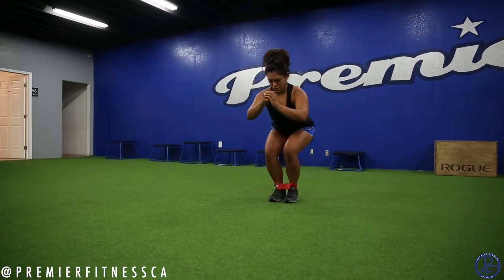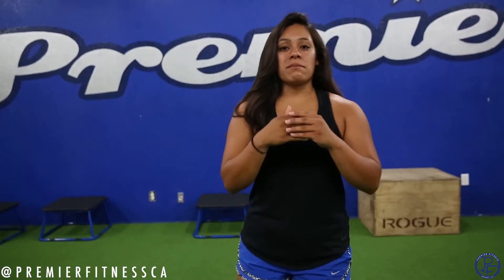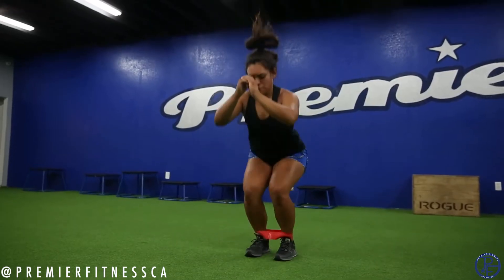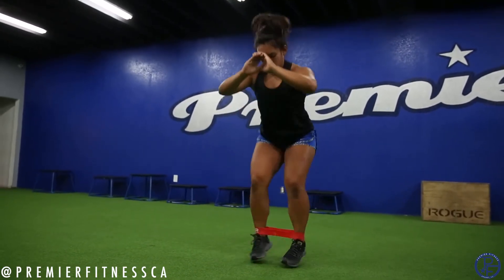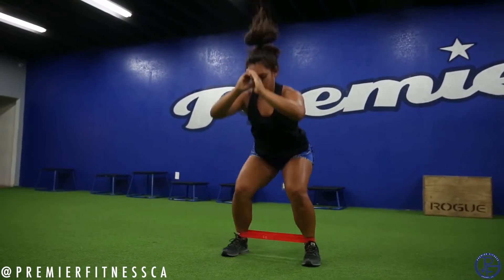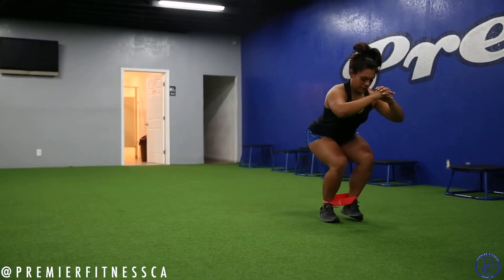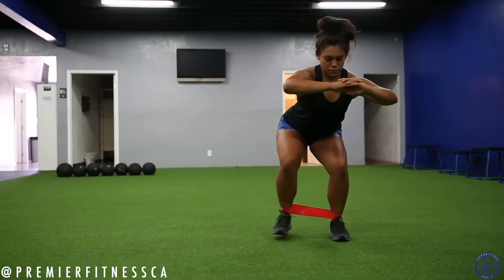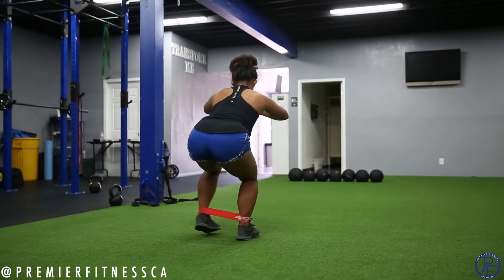Train the Body Thursday: Bands Part 2